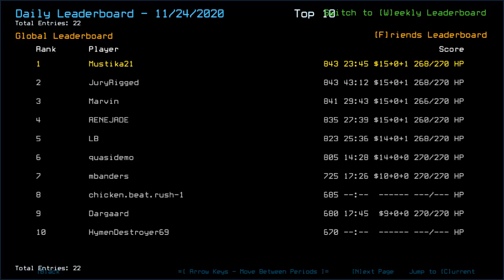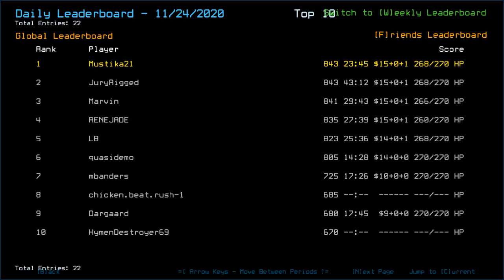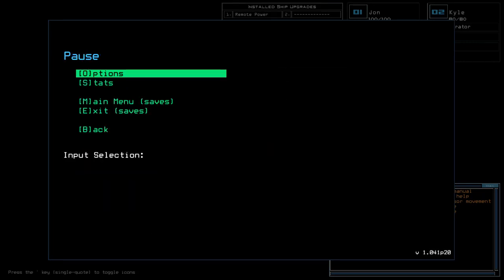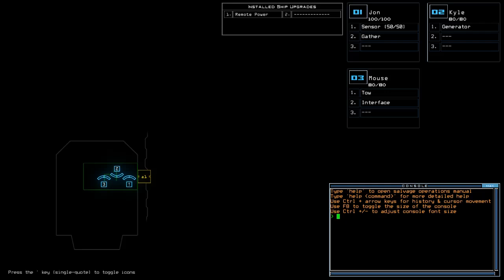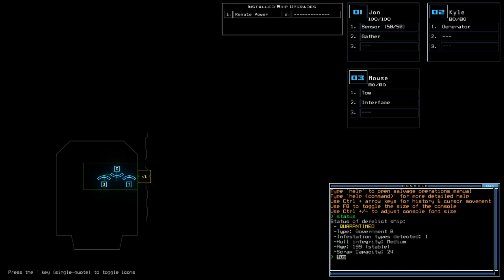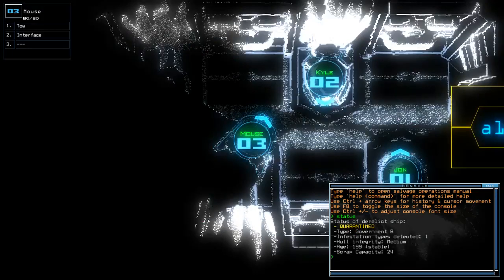Duskers Daily 25 Nov 2020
Gotcha, bro. Didn't even get close to 15 minutes for your alarm to turn on.